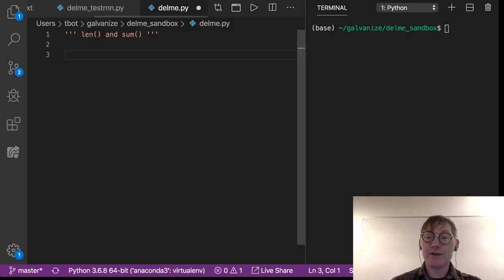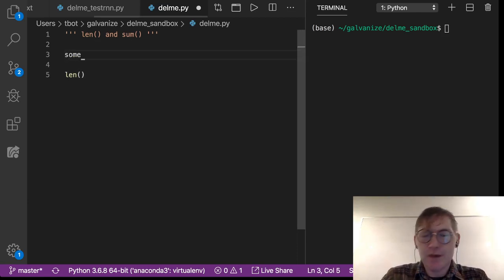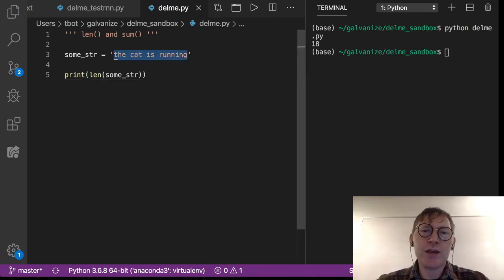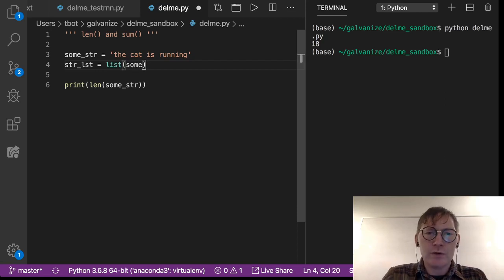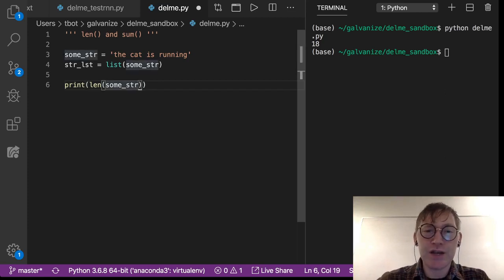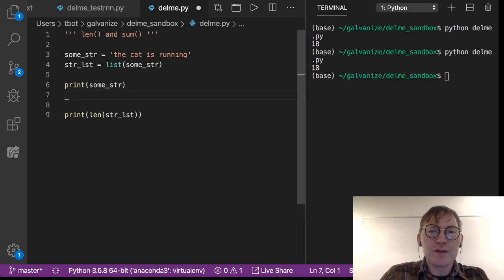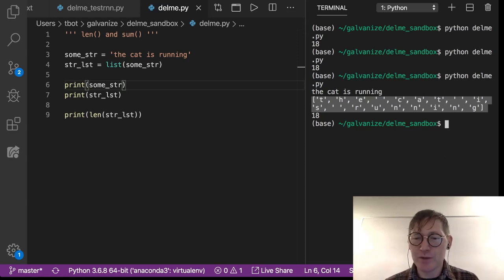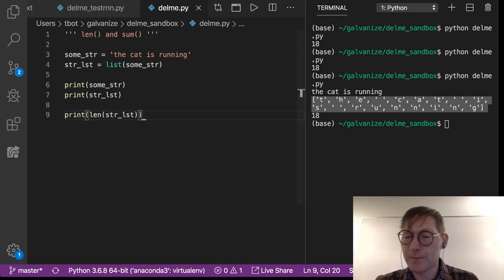List Functions and Methods - len()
These videos accompany the preparatory materials for the Galvanize Data Science Immersive. In this video, Tovio Roberts demonstrates the len() function.